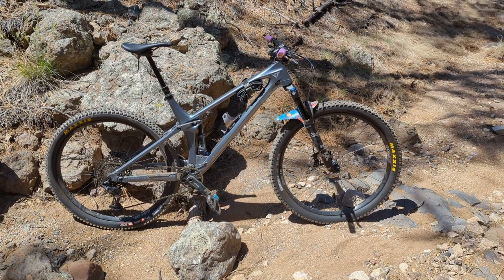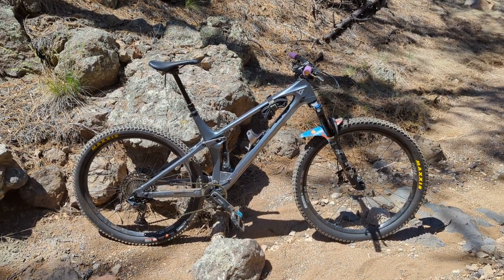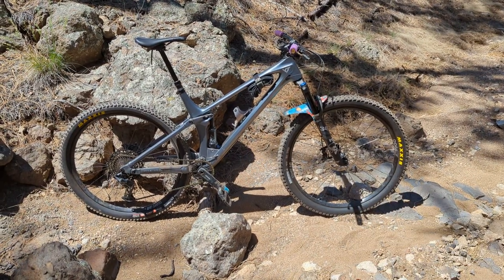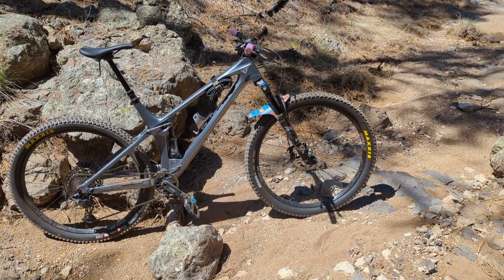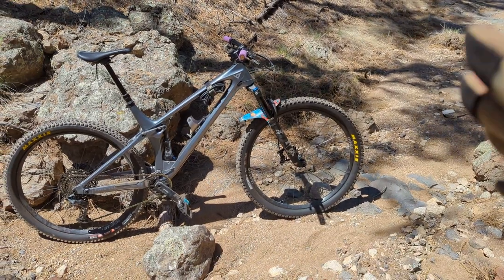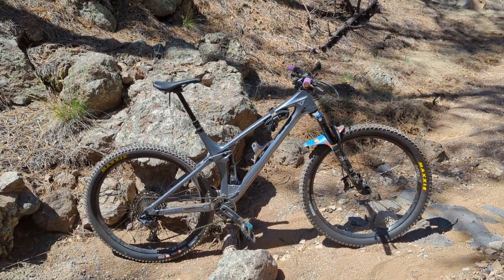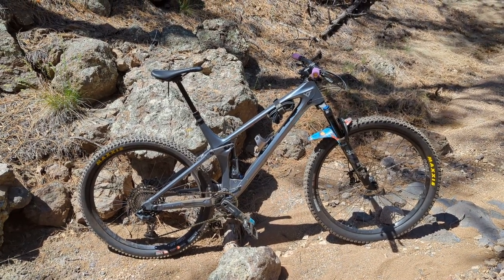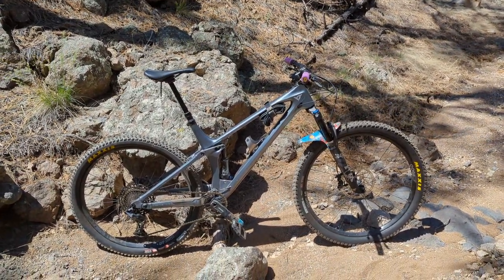YT IZZO; 500 mile review.